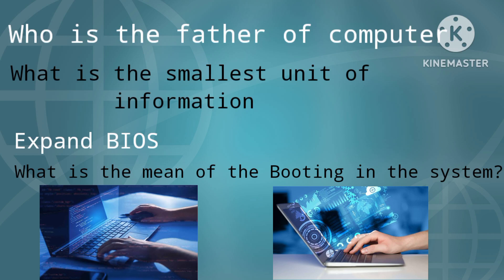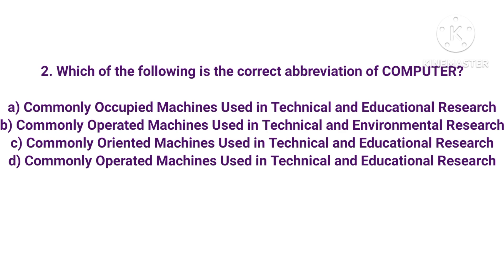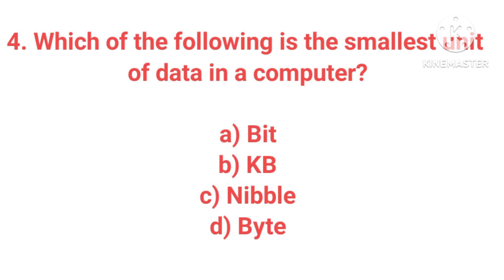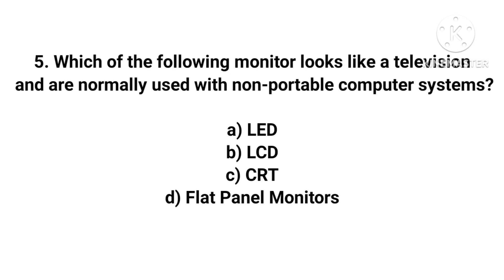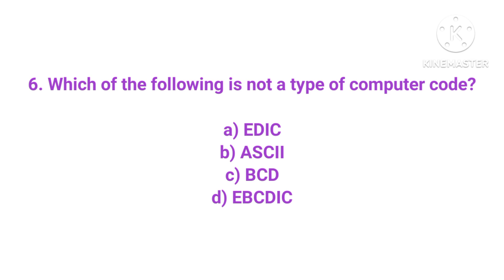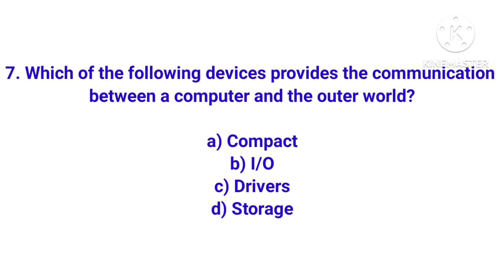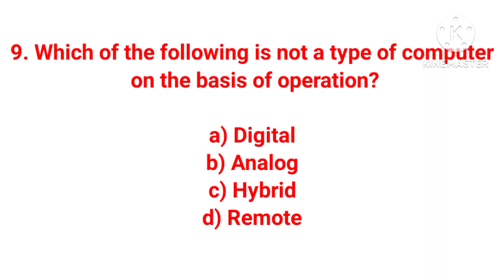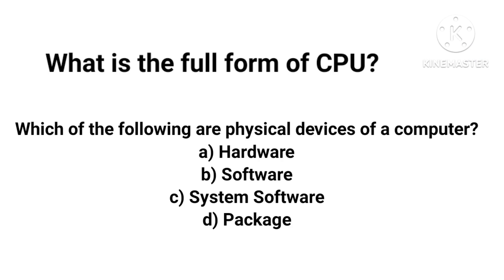Basic computer science MCQ|| important for all competitive exams|| govt exams